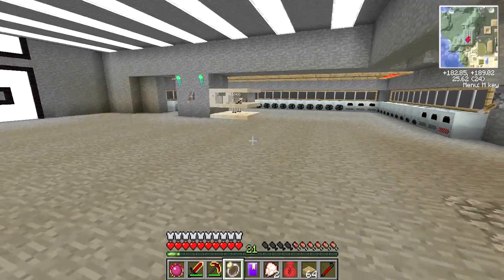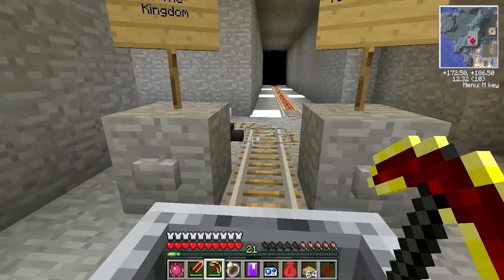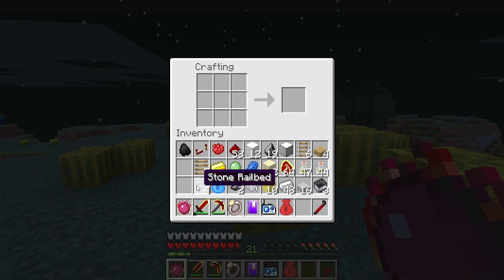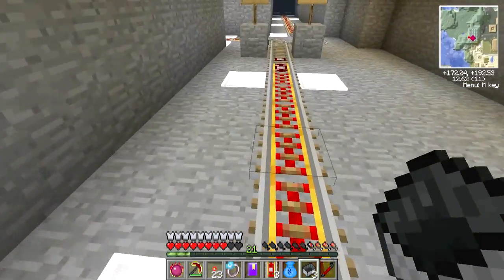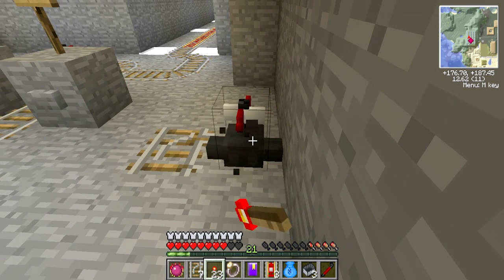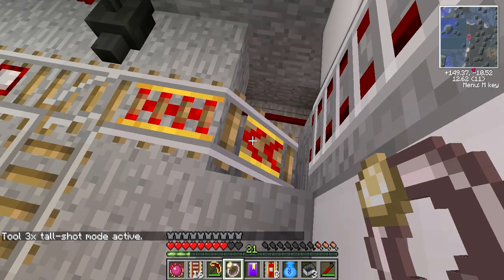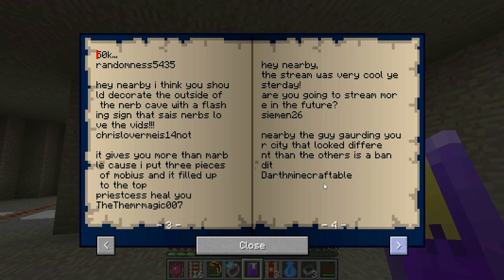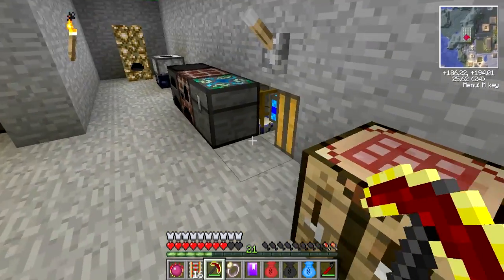Minecraft Technic Pack - Technic Pack Season 2 Episode 18 Railcraft For The Win